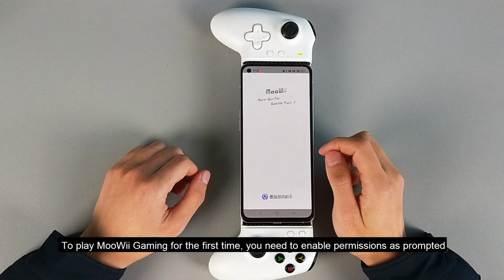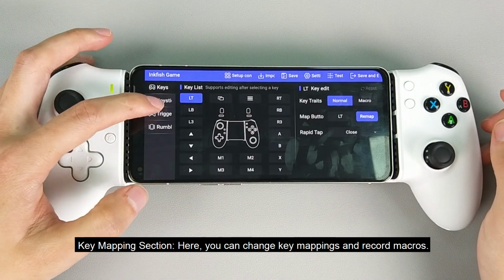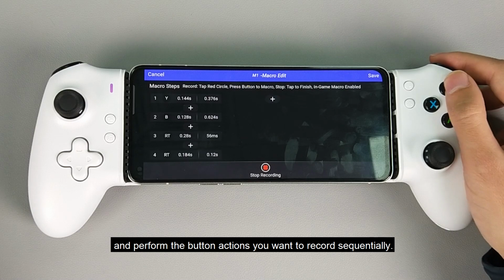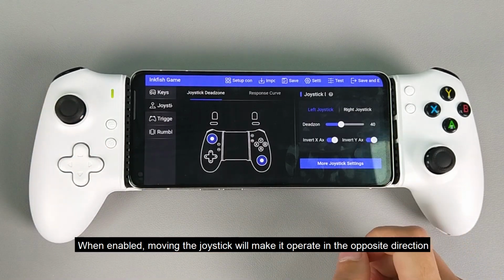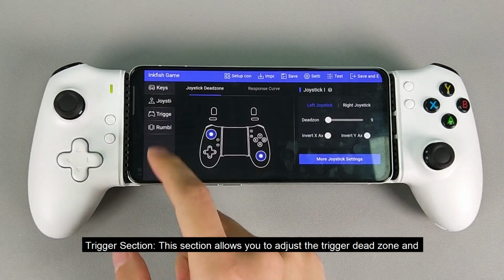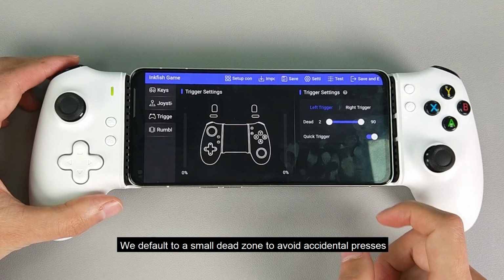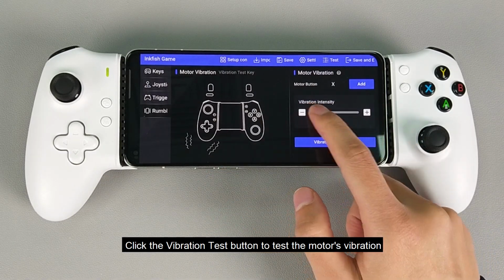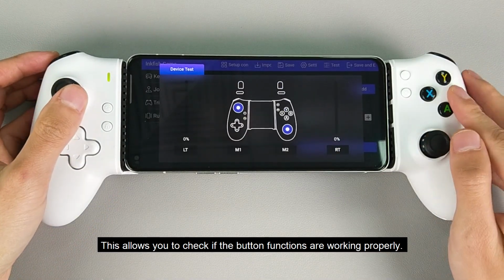ZIKE Z331 Mobile Gaming Controller Space Station Demonstration